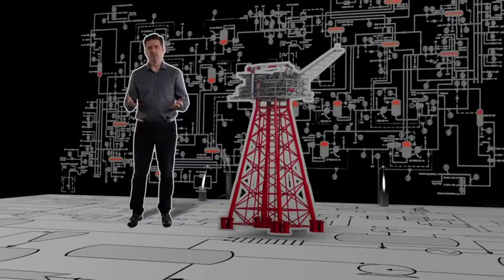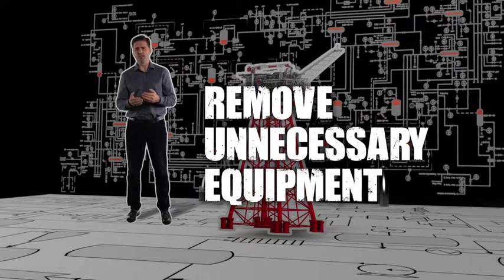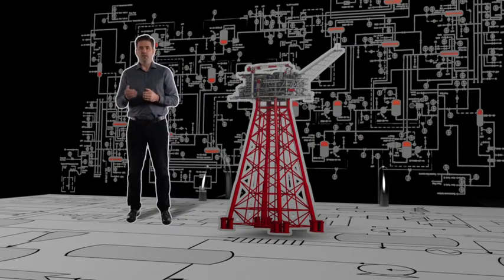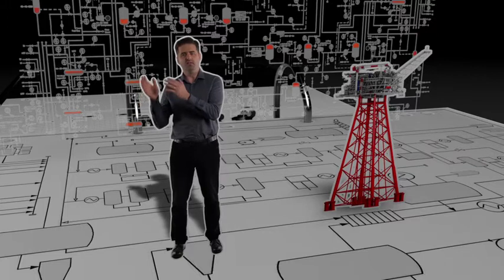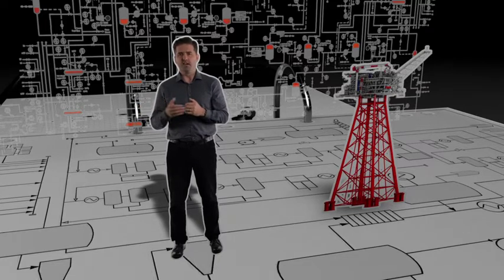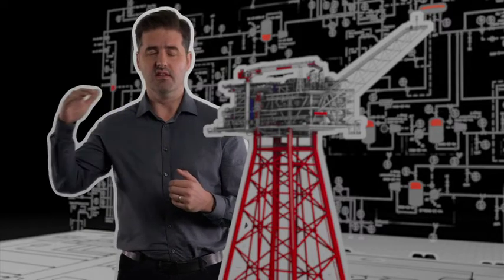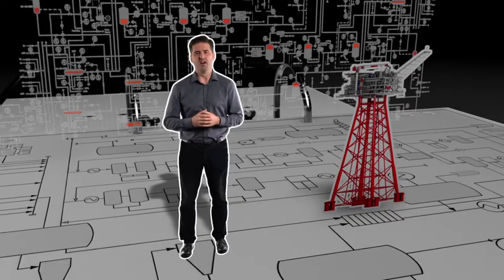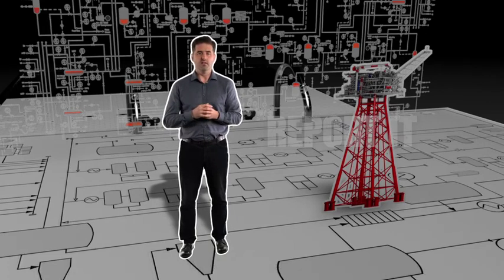Own your barrier - Plant Design